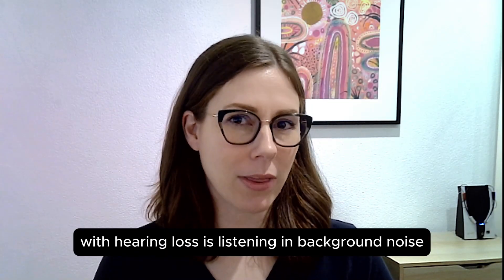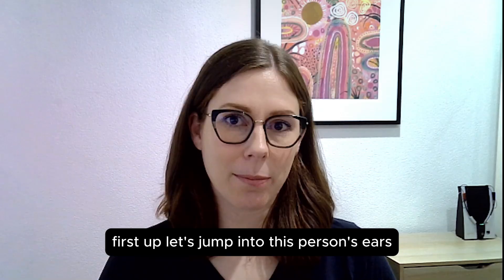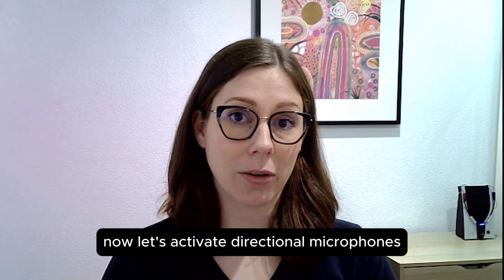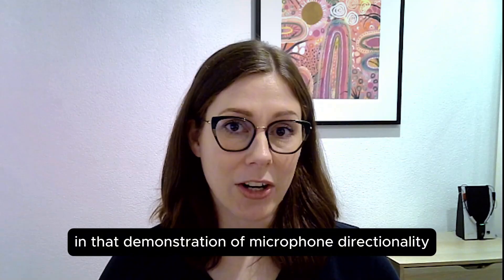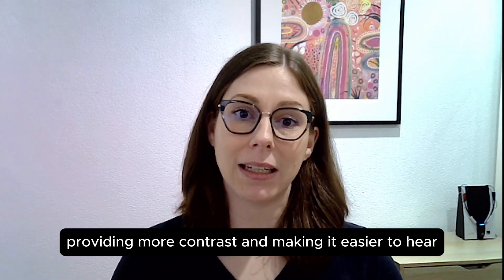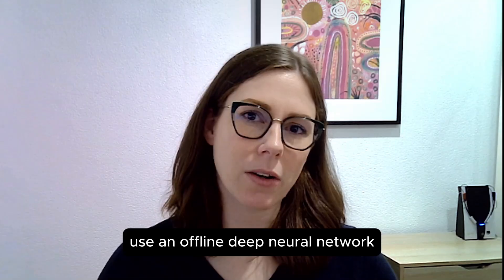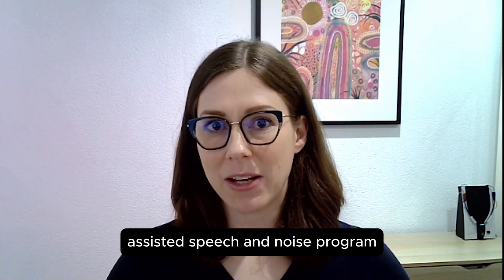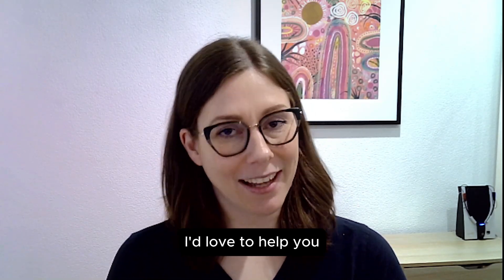Hearing Aids vs Noise 2025 (real audio samples)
People with hearing loss often have difficulty hearing in noisy places, potentially leading to embarrassment, avoidance and isolation — so how can hearing aids help to rescue conversation from background noise?

In this video, we show you how features like microphone directionality, noise reduction, and speech enhancement improve speech clarity in noisy environments — with a sprinkling of new AI tech to round it out.

You'll hear independent (recorded by us) side-by-side sound samples of real hearing aid audio using different speech in noise settings, so you can actually hear the difference these features make.

Whether you’re considering hearing aids, already wearing them, or just curious about how they work, this demo will help you understand what’s happening behind the scenes — and in your ears — without the technical jargon.

HEARING DEVICES
Phonak Audeo Infinio Sphere 90
Vented domes
Bilateral fitting
Recorded from right ear

SETUP
Speech in quiet @ 0 degrees
Restaurant noise @ 135 degrees & 225 degrees